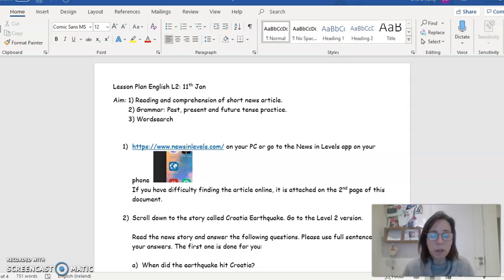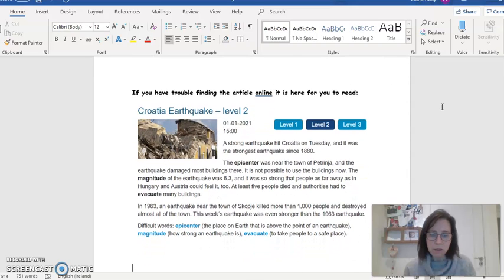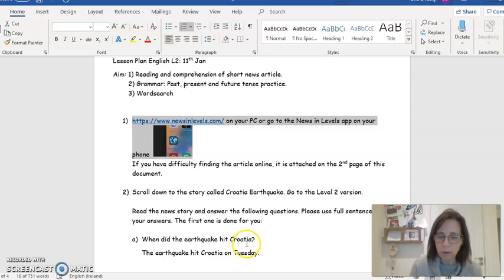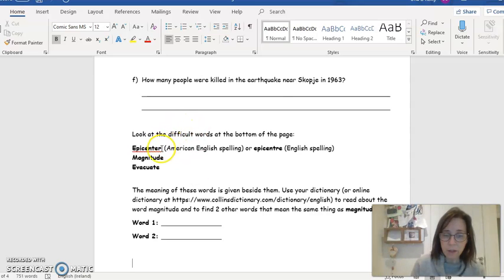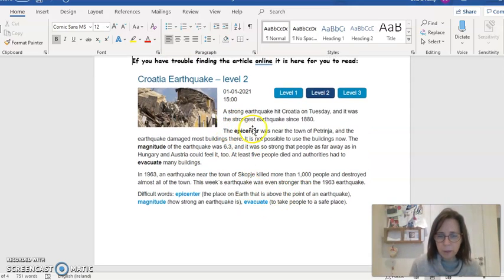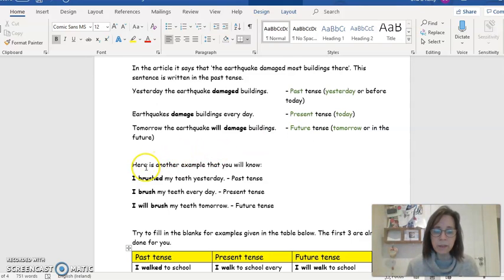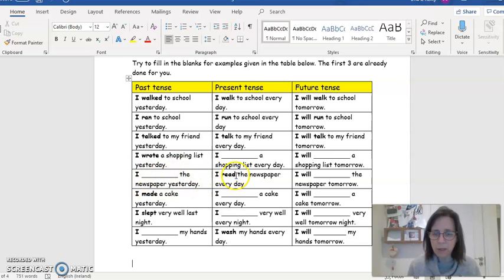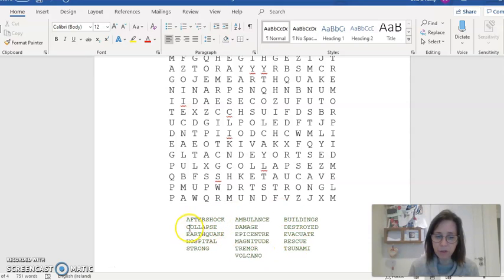UOR Mon English L2 11th Jan